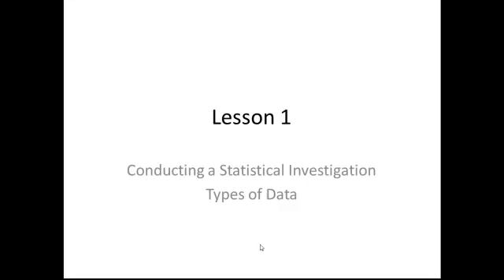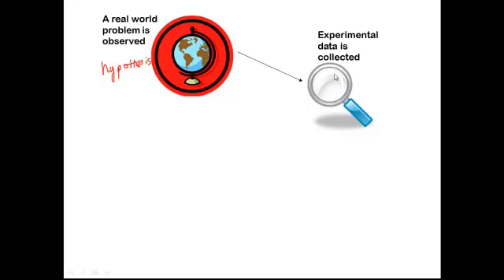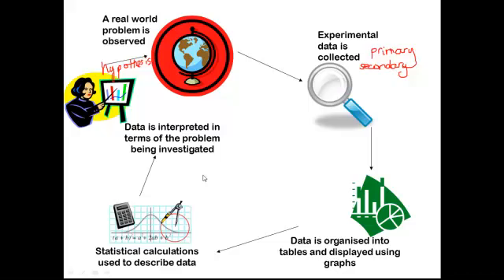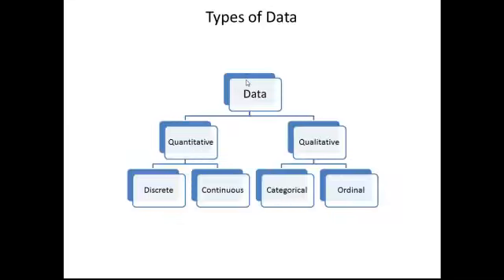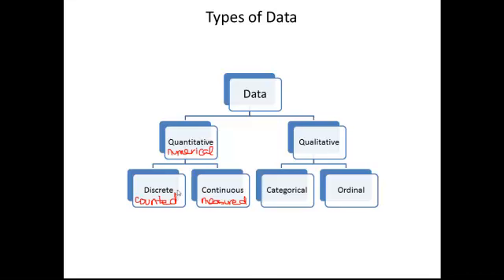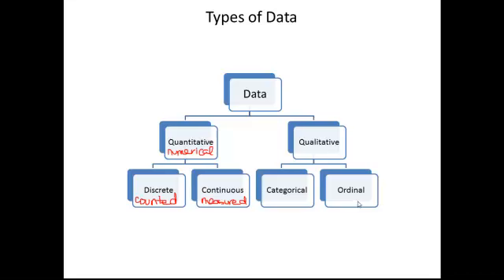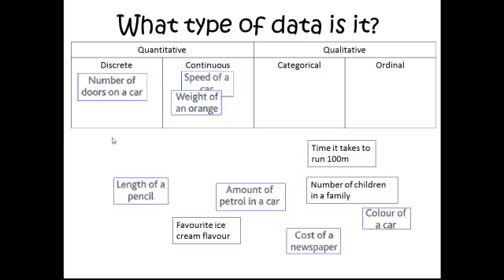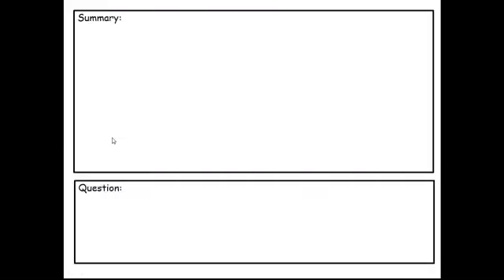1. Types of Data